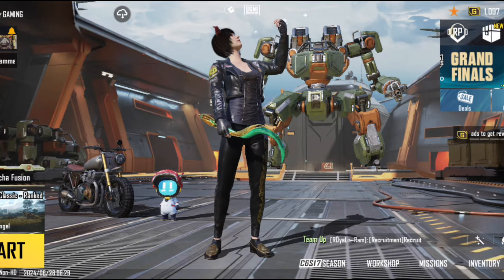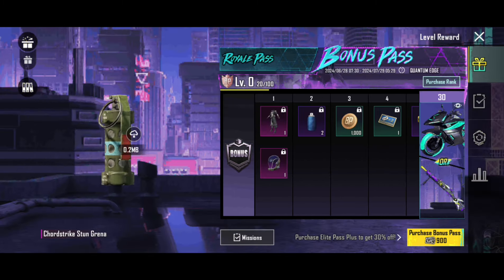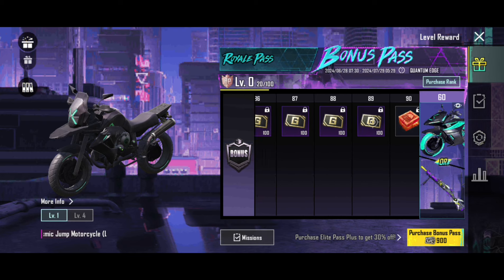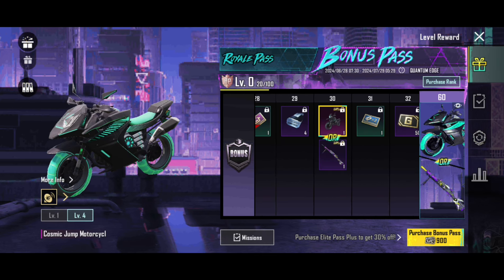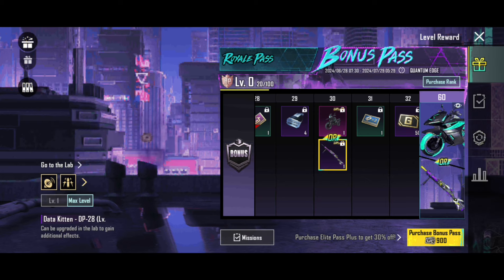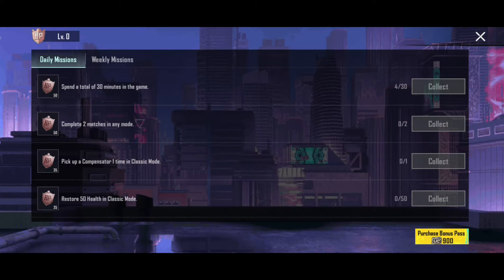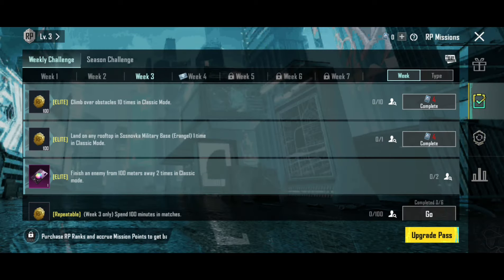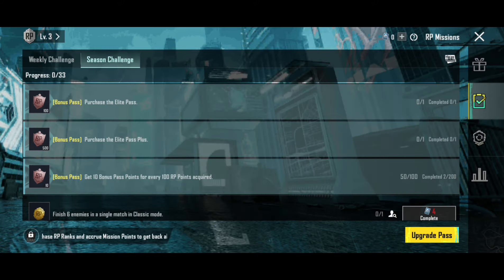Bgmi లో Bonus Pass వచ్చింది | worth or Not? | Bonus Pass లో Uc Return వస్తదా ?